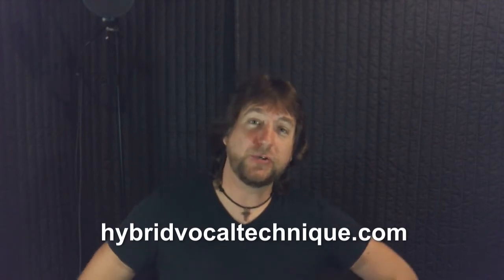HVT - NEW PROGRAM!!!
HVT is a system of vocal training that focuses on the training and development of maximizing the full potential of the human voice to achieve maximum vocal range, quality, power, stamina and endurance.